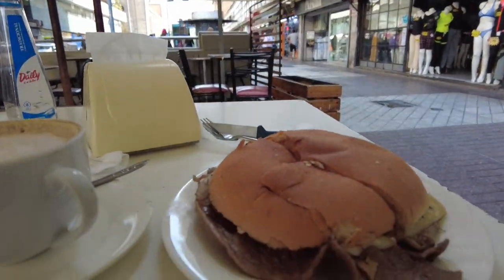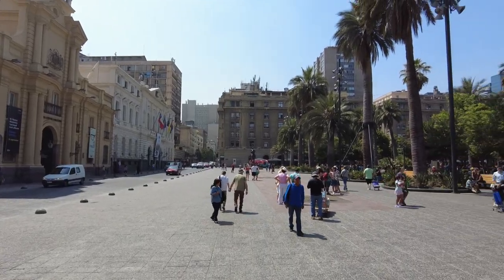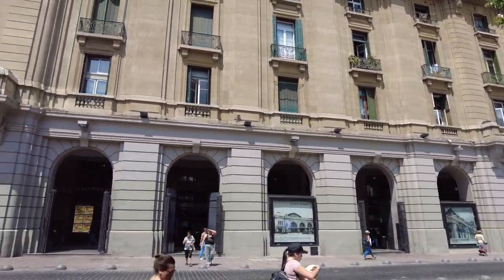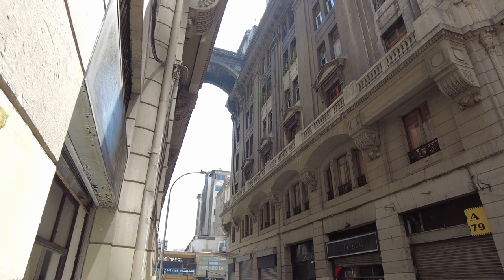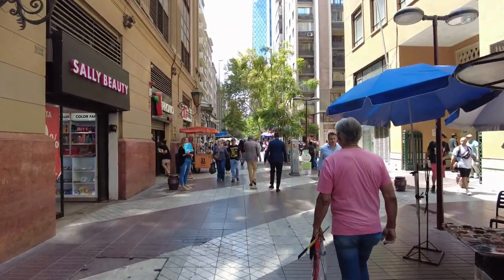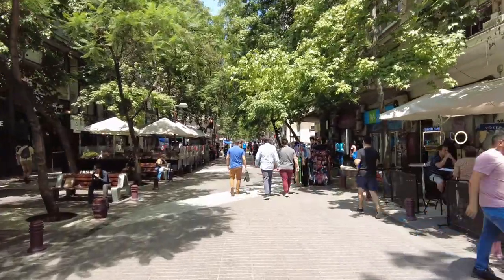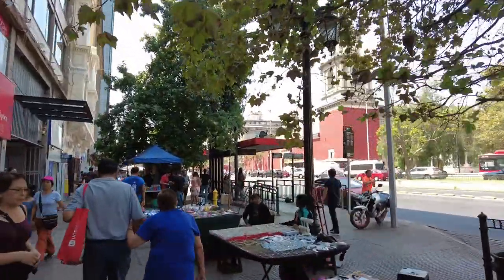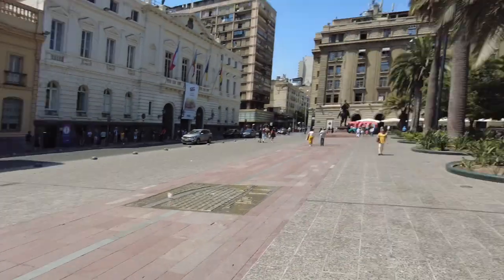I Explored the Plaza de Armas, the Center of Santiago, Chile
Founded in 1541 by Spanish conquistador Pedro de Valdivia on the site of an Incan settlement, this plaza was the center of the Spanish colonial city of Santiago.  Now, it's a tourist attraction with many interesting things to see and do.  Come along and find out what's there!

Image Sources:
Ana de Armas: